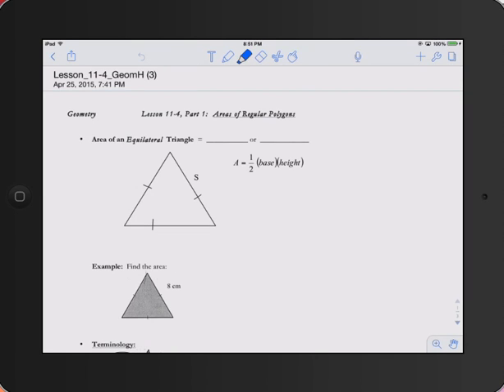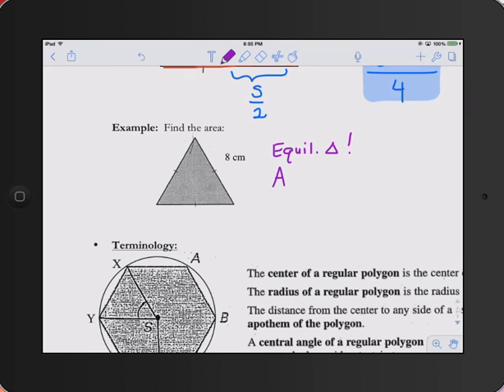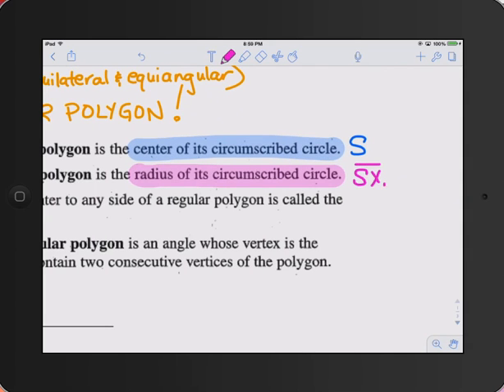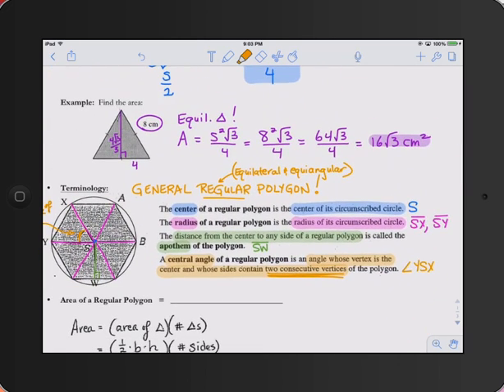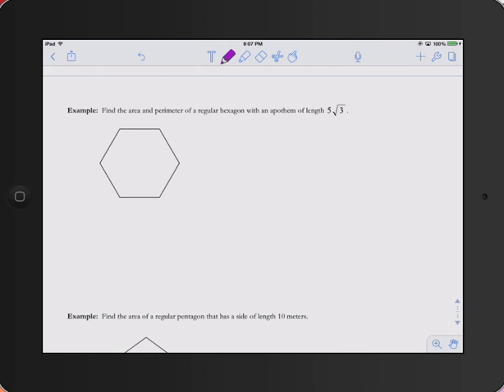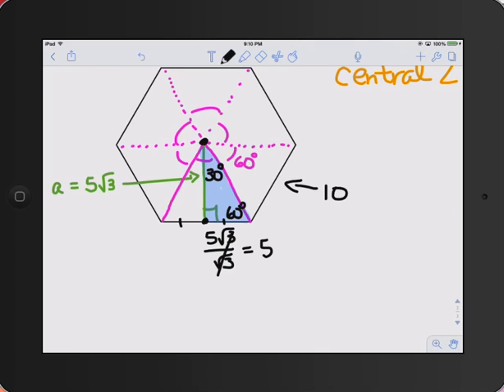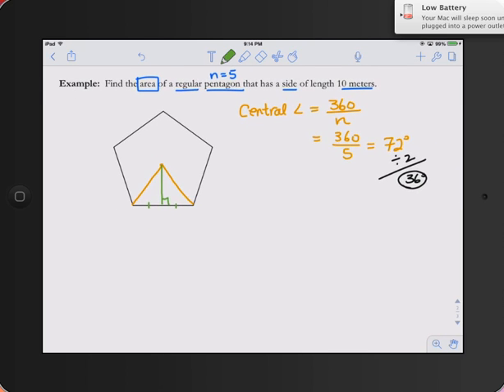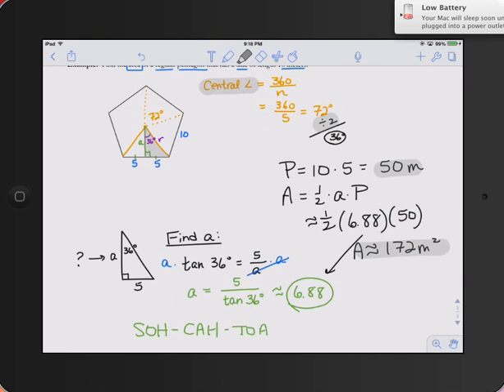Lesson 11 4 VIDEO LESSON iPad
Finding Areas of Regular Polygons